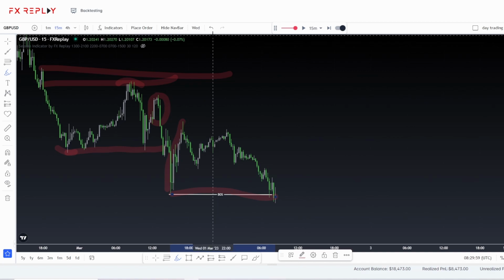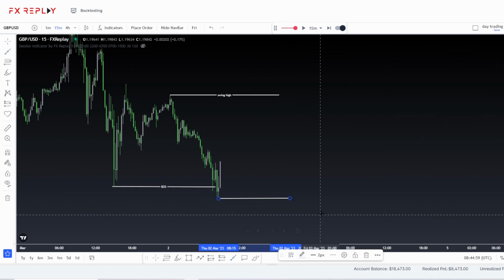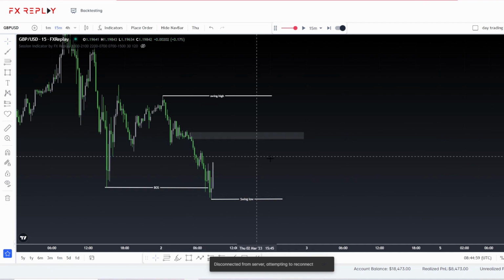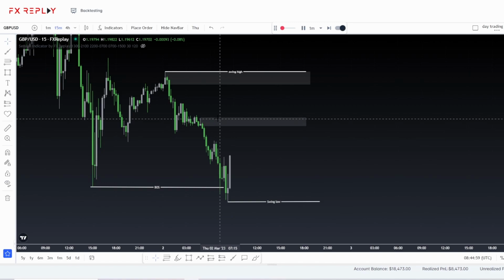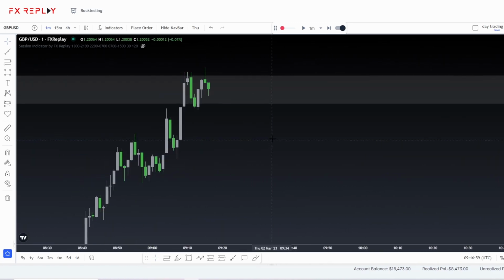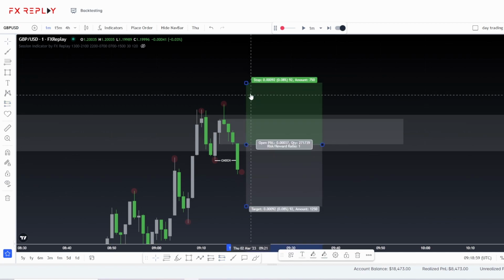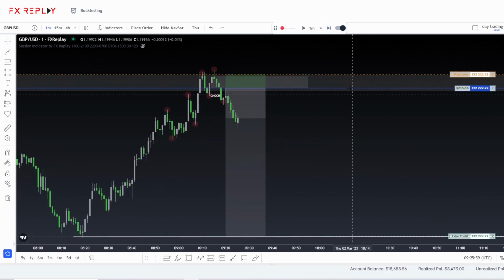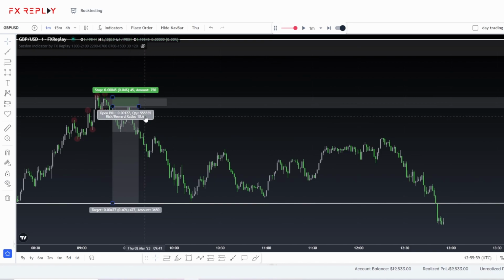Reading Market Structure Was Impossible Until I Found This Smart Money Strategy!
In this video I showcase a 1:10RR that I caught on GBPUSD and how YOU could have caught it for yourself!
Here at the 5D Trading Academy we teach this process step by step and break it down far enough so that even beginners can completely understand it, in the course we have 2 e books, a full beginner section, a smart money section and a trading psychology section.